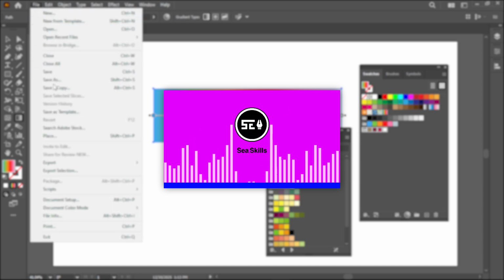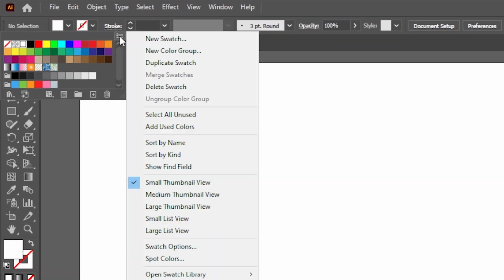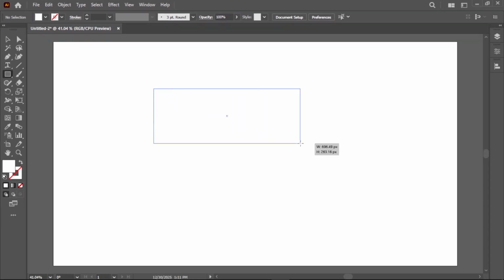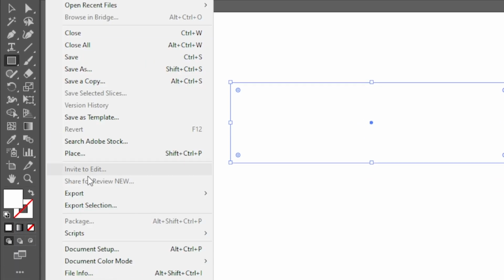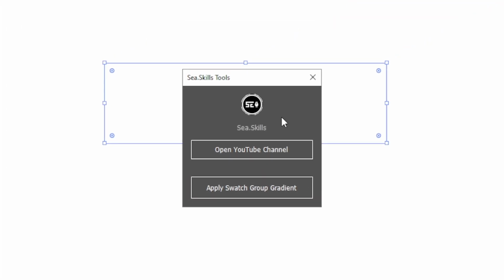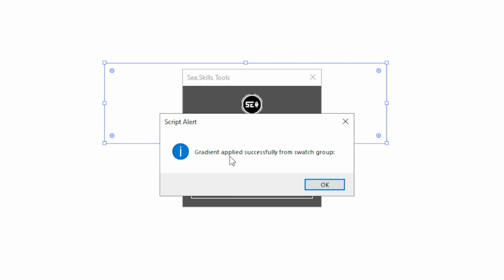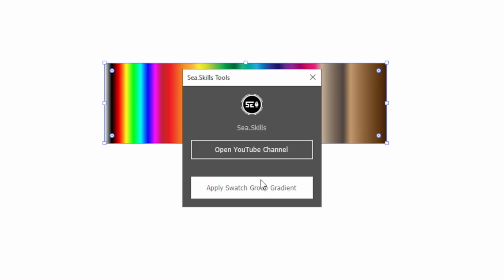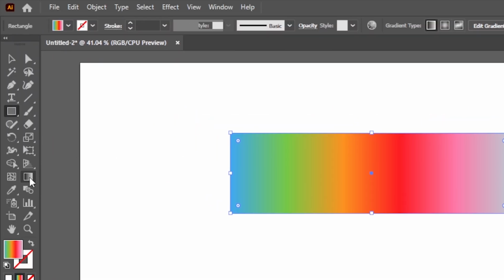Missing Create Gradient in Illustrator Pre-2025? Here’s the Fix!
Hello friends! 🌟
Today we are with you with a very useful tool for Illustrator users of versions before 2025.
As you know, in older versions of Illustrator there is no Create Gradient option and the ability to apply gradients from Swatch Group, which makes applying gradients to objects a bit difficult and limited.
With this dedicated script, you can apply gradients to Fill and Stroke or both.
This script is for those who have an older version of Illustrator and are looking for a fast and professional way to apply gradients. 💡
If you want to speed up your work in Illustrator and bypass the limitations of older versions, this script is made for you!
password file : sea.skills12345